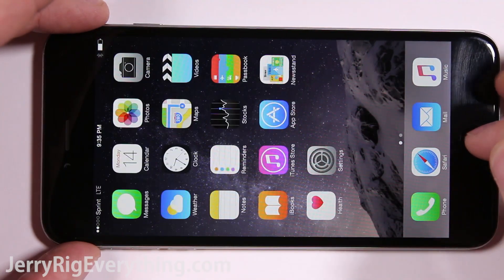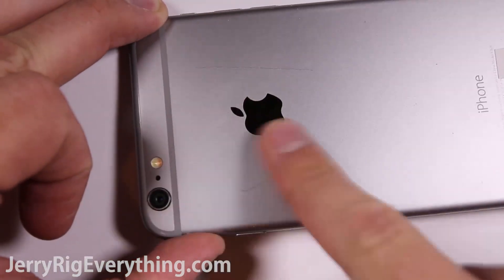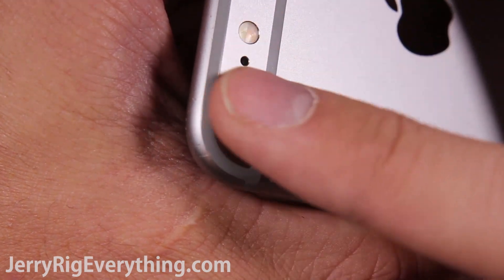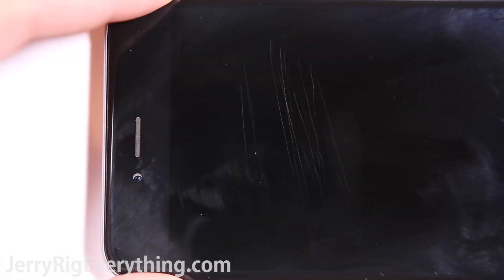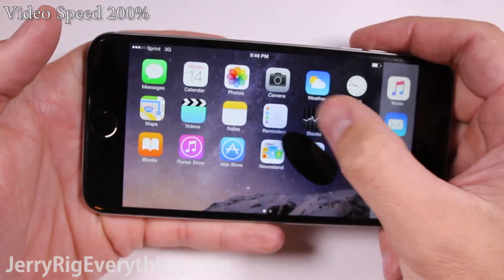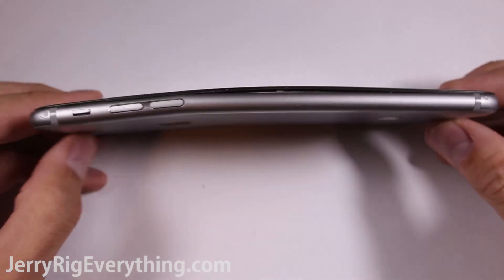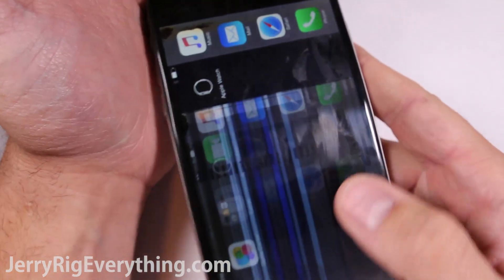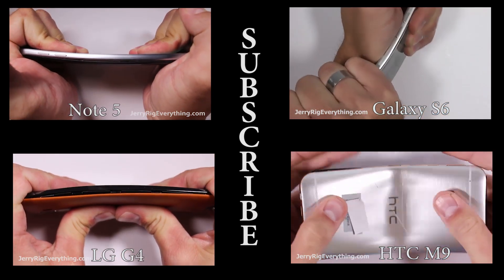iPhone 6 Plus, Scratch test, burn test, BEND TEST!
Stress testing the iPhone 6 Plus. We heard quite a bit about the iphone 6 bending.  Does the 6+ do the same?

If I don't manage to reply to your question I'm not ignoring you or being rude.
With so many videos I'm receiving 100's of messages each day and I'm finding it impossible to find enough time to reply to them all.
I was spending more hours each week answering all the comments than I was making these videos.